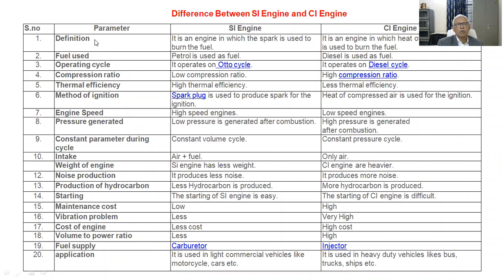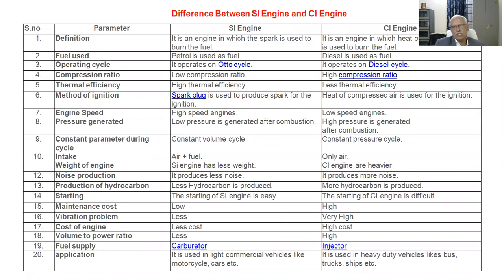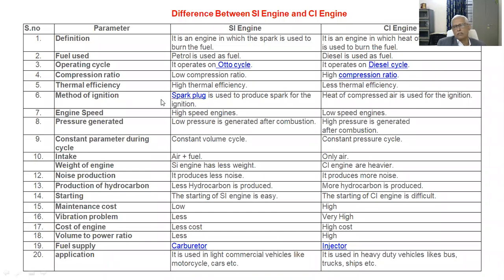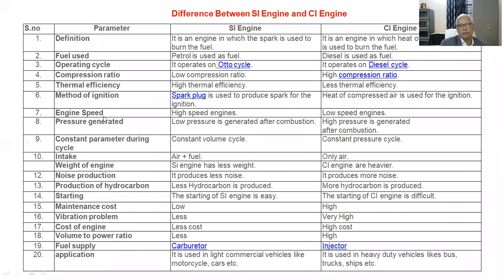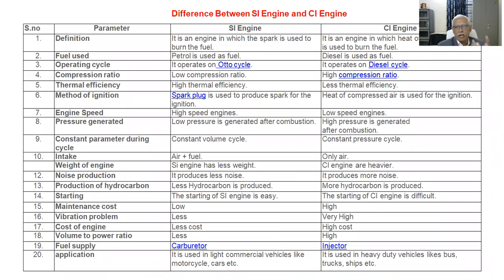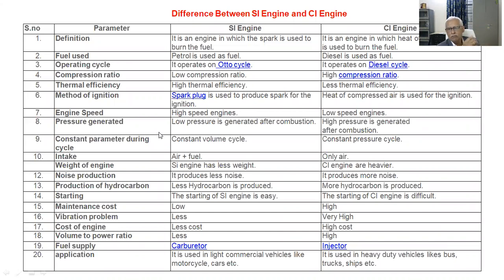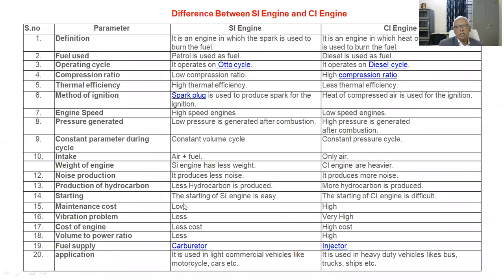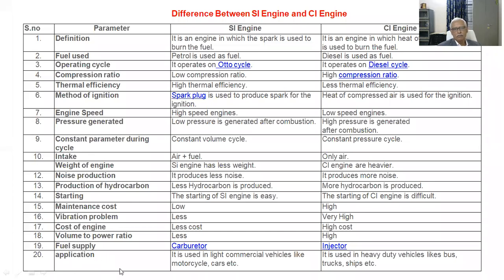Farm Machinery and Power| BSAG2305 L 8| B.Sc Agriculture